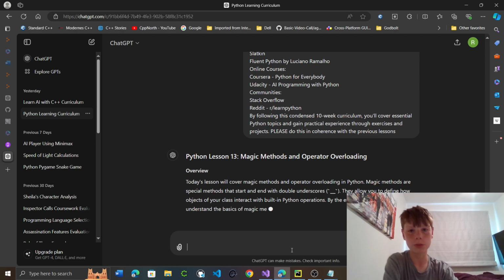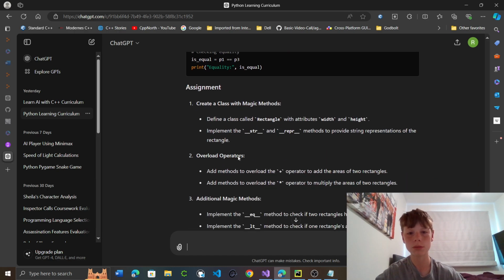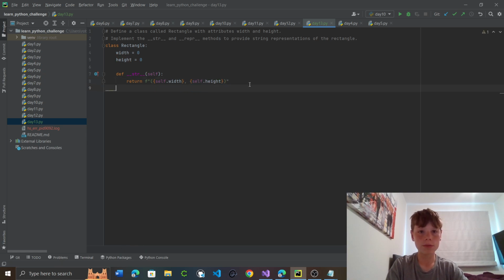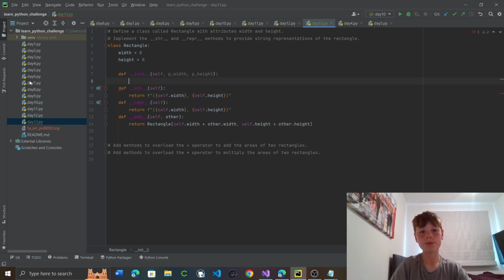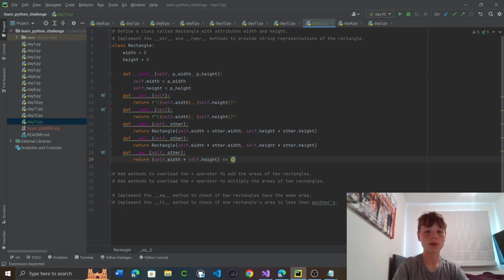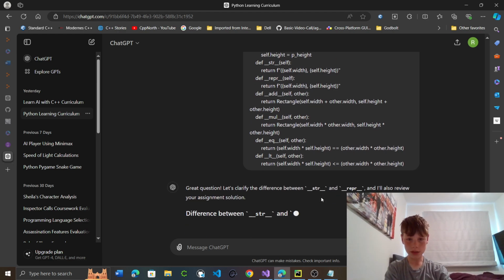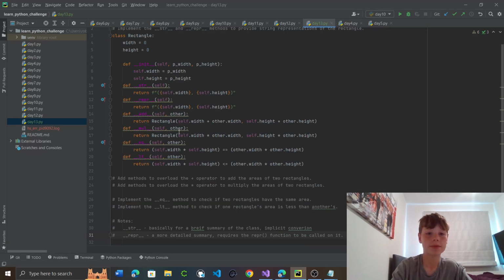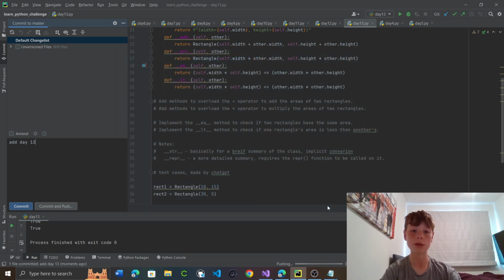day 13 of learning python from chatgpt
more oop